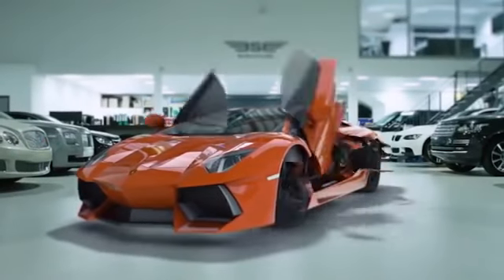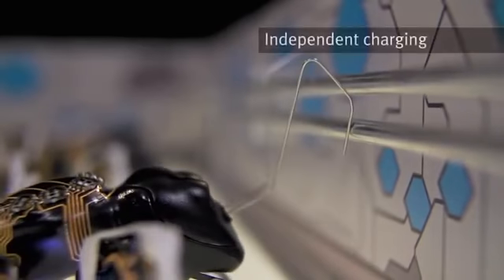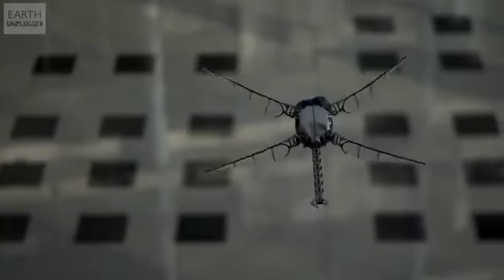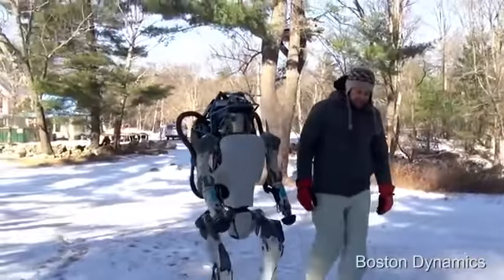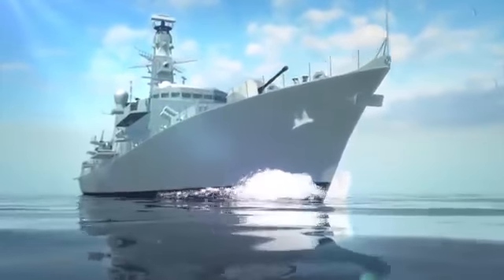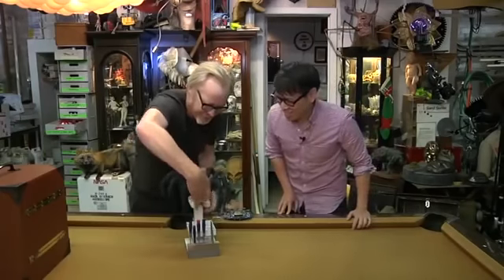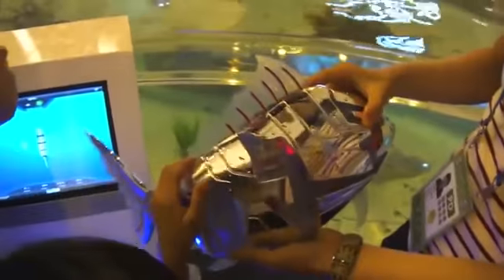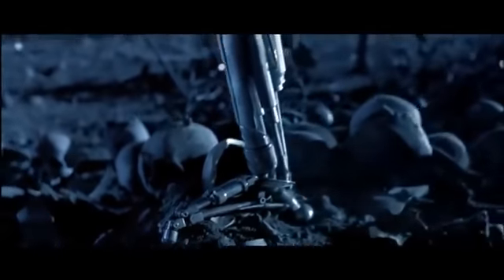10 amazing robot ever made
How robot will later become more useful than human being. come to see